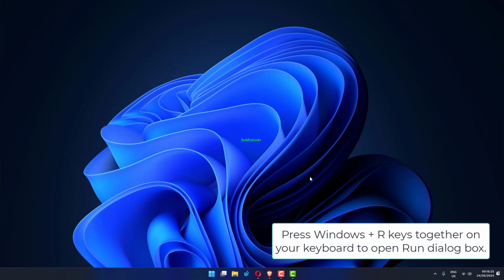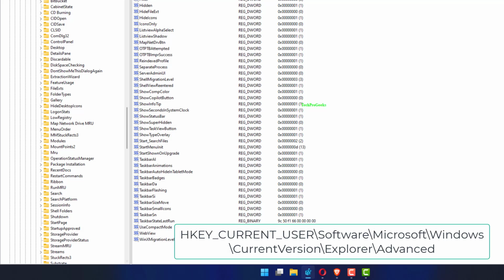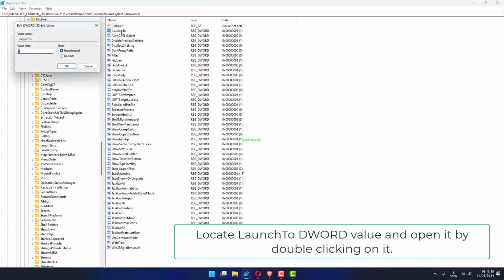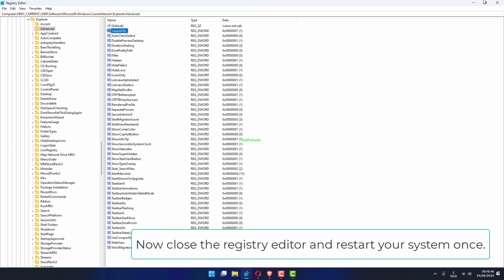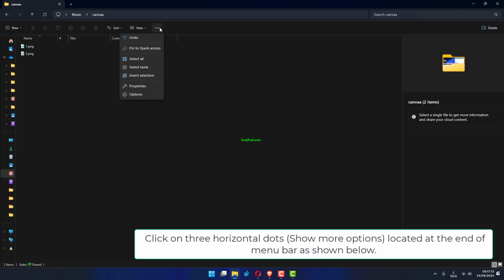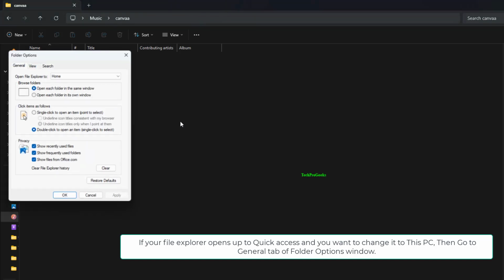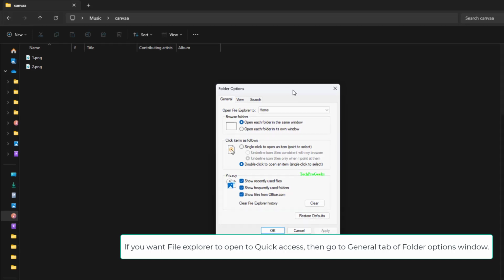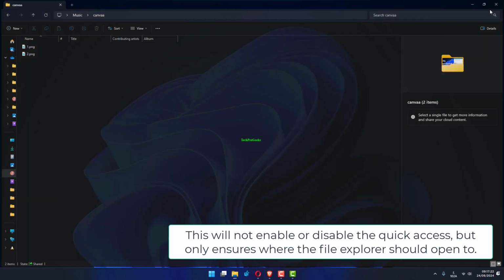How to Use Windows 11's Quick Access Feature and Turn It Off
Curious about how to use Quick Access in Windows 11 or want to turn it off? In this video, we’ll explain how Quick Access helps users easily find frequently used folders and recent files, but also why some may want to disable it. The feature can cause clutter in File Explorer, making it harder for users to organize their files effectively. Stick around to learn more about how to manage Quick Access settings for an optimized experience.

00:00 Intro
00:10 Tutorial
02:00 Outro